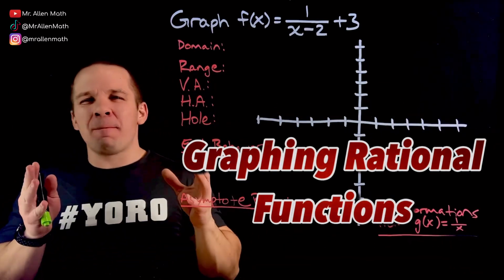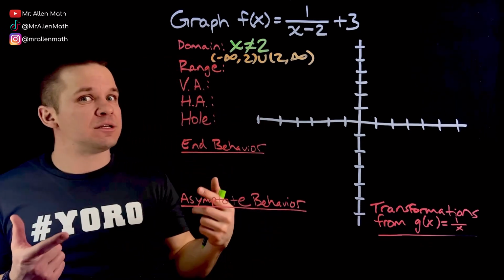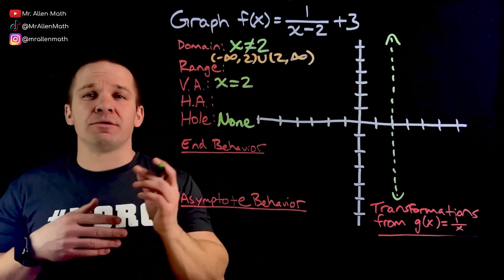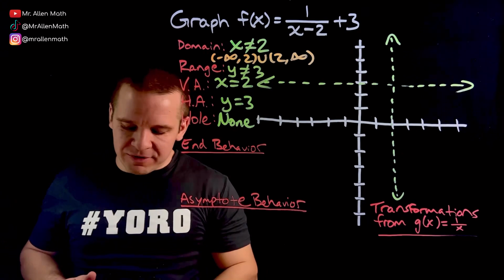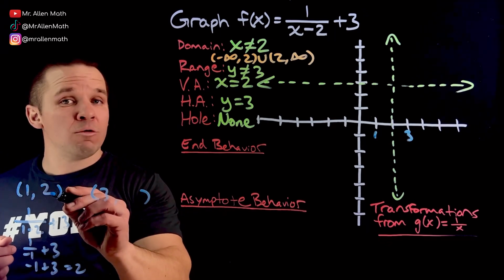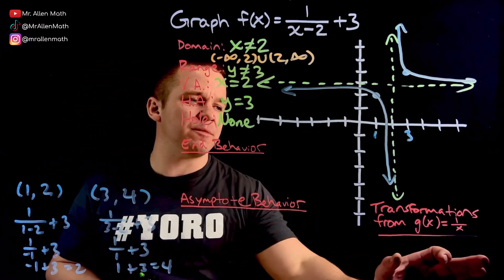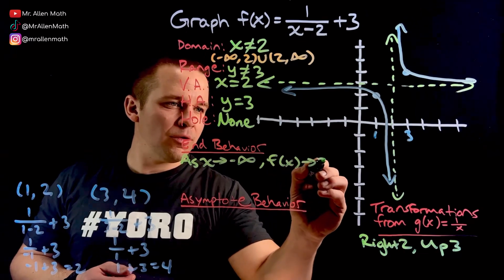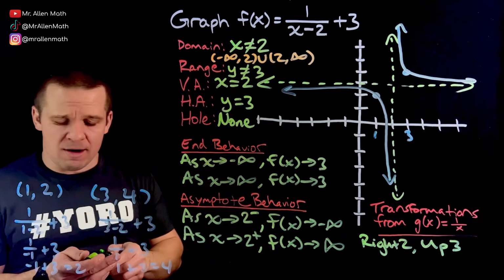Graphing Rational Functions with a Vertical Asymptote